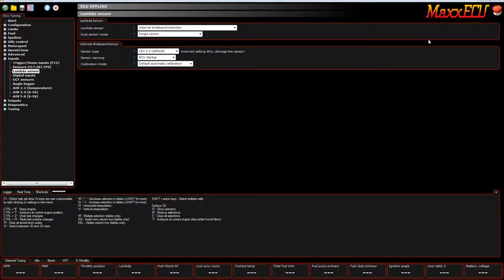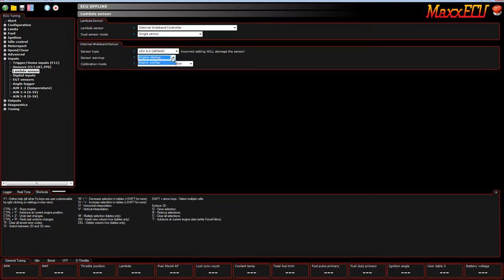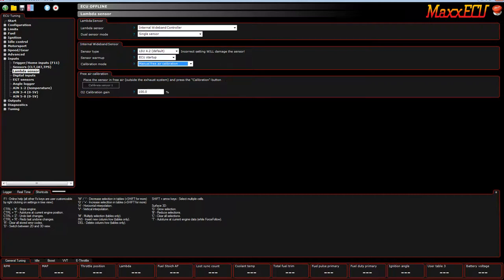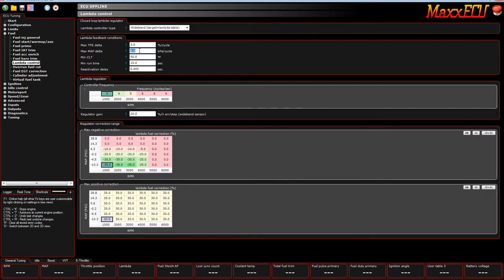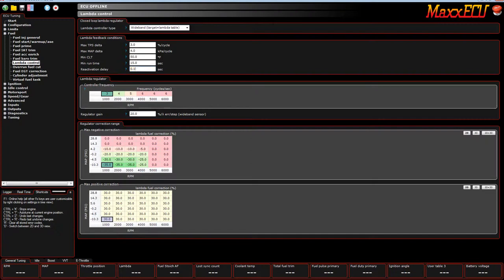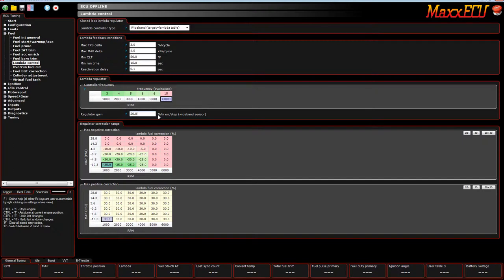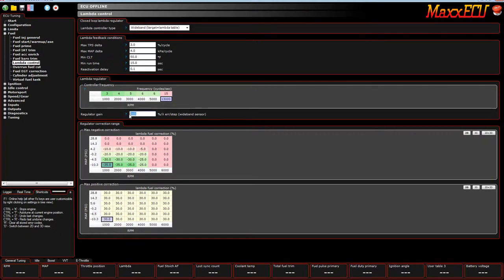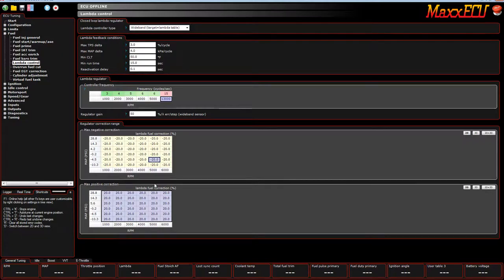3/6/2019 9:52:16 AM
maxxECU Closed loop Labda